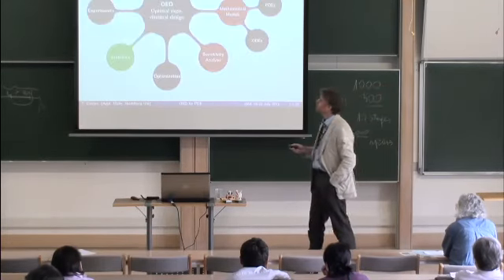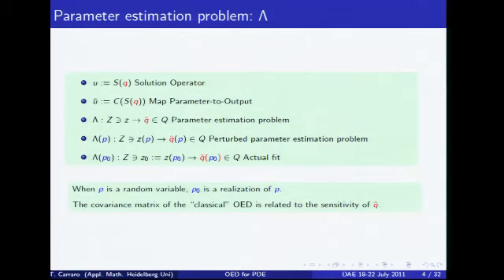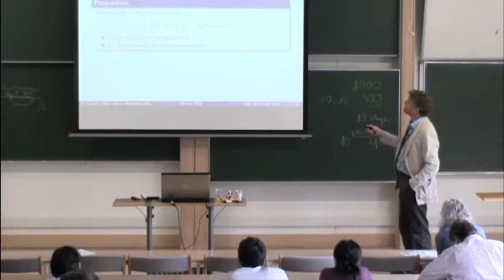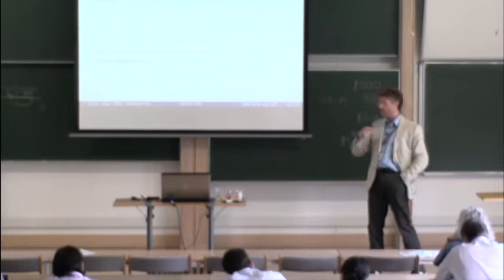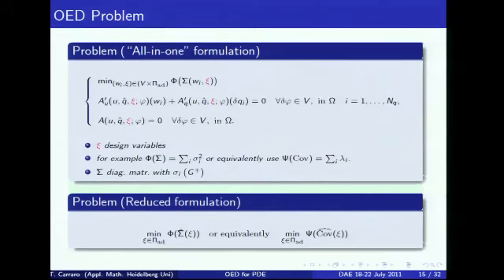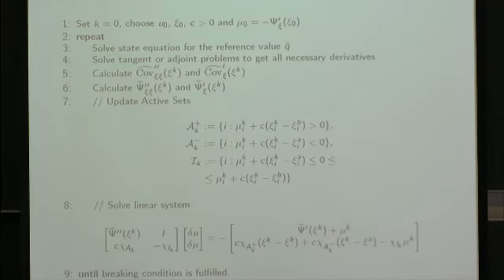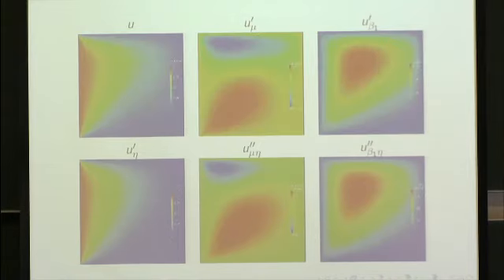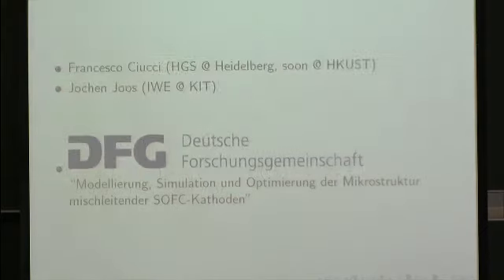Dr. Thomas Carraro | From parametric optimization to optimal experimental design: A new... in......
Title: From parametric optimization to optimal experimental design: A new perspective in the context of partial differential equations
Speaker: Dr Thomas Carraro (Ruprecht-Karls-Universität Heidelberg)
Date: 21st Jul 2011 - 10:30 to 11:00

🗓️ Event: (DAEW01) Experiments for processes with time or space dynamics